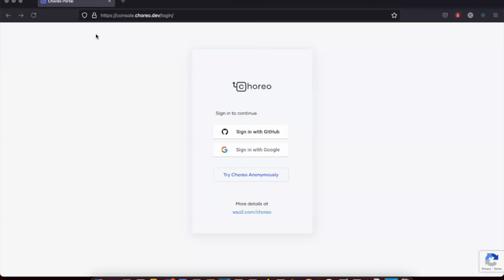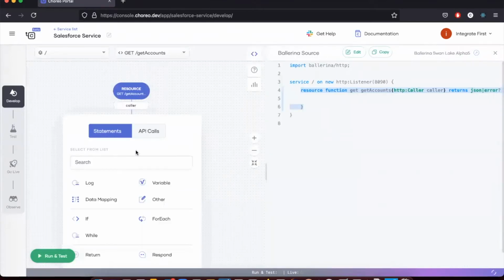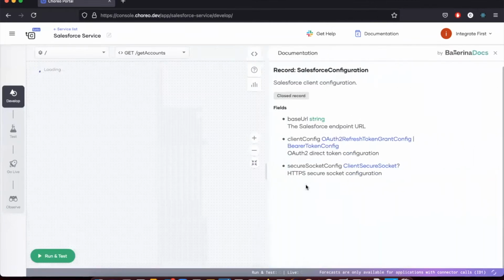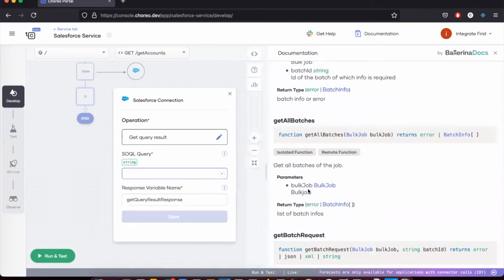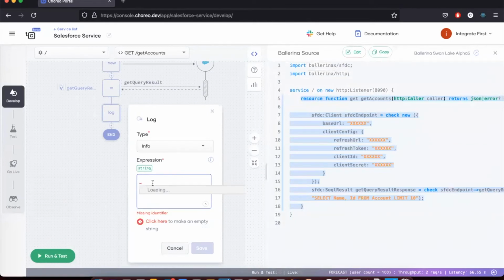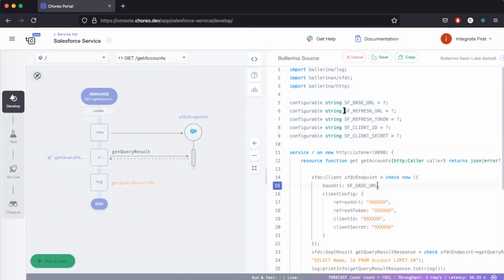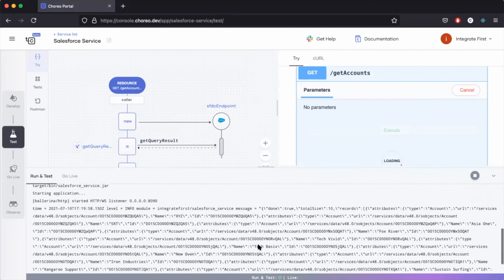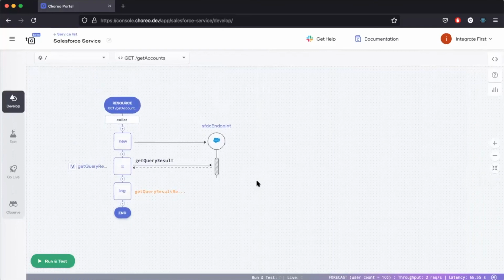Salesforce Connector - Choreo Integration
This video explains, how to use the Choreo Salesforce connector.
This example will demonstrate a small use case, where the user will use a SOQL query to extract a set of account details from Salesforce.

To Obtain Access & Refresh tokens from Salesforce REST API please follow the blog